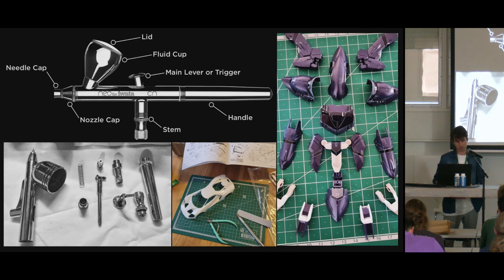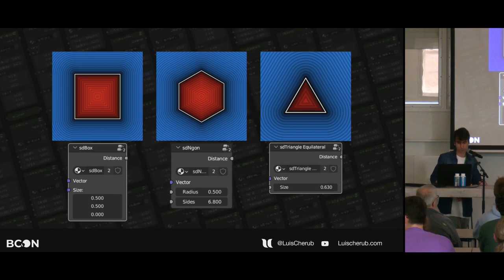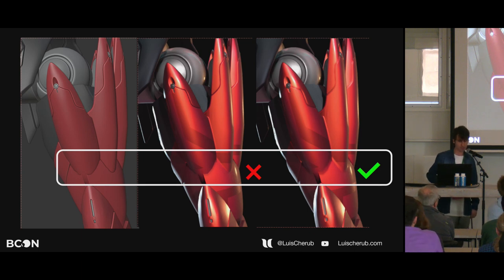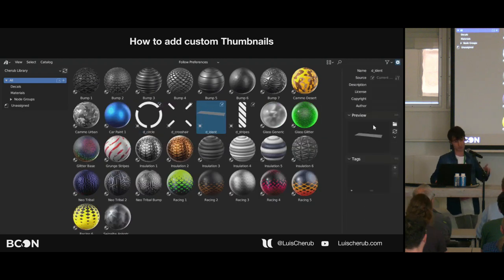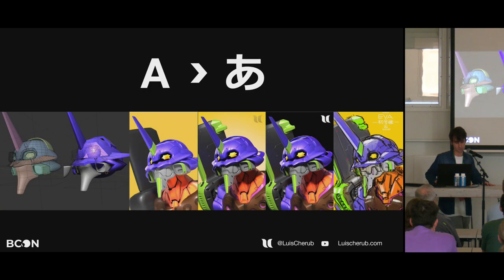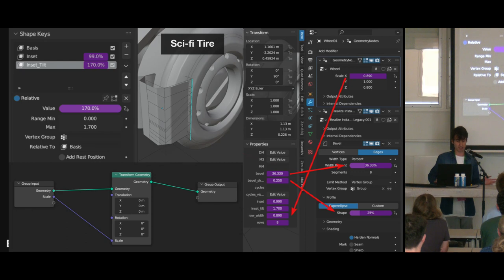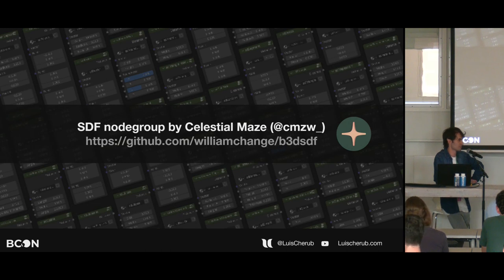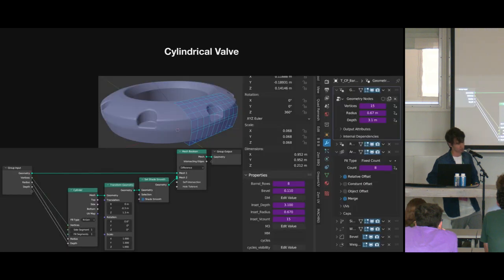Unleashing Driver Functions & Shader Nodes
This presentation explores advanced applications of custom properties and shader nodes using drivers to create an artist-friendly library of tools! It has an emphasis on personal organization and fostering creativity in your individual workflow. This talk also has a open Q&A section, with a casual reflection on the life of pipeline developers using Blender, reiterating the need to prioritize quality over quantity, a common pitfall in studio practices.

Some of the methods include:
- Signed Distance Field (SDFs) Decals and Materials
- Exposing key material values in the custom properties panel for quick ideation
- Kitbash parts with Geometry nodes, Shape Keys & Drivers
- File structuring and organization tips for the Asset Browser Library

"Unleashing Driver Functions & Shader Nodes" by Luís Cherubini --